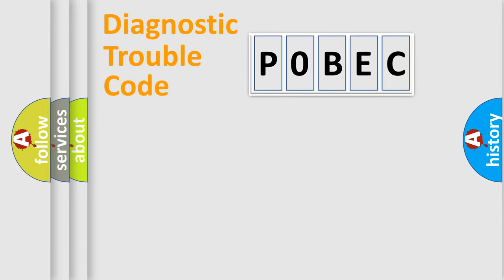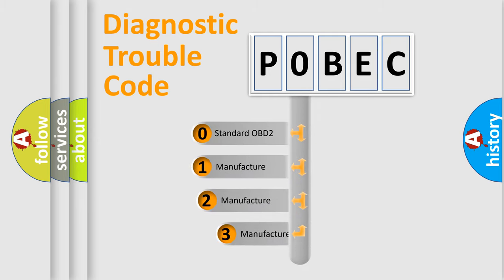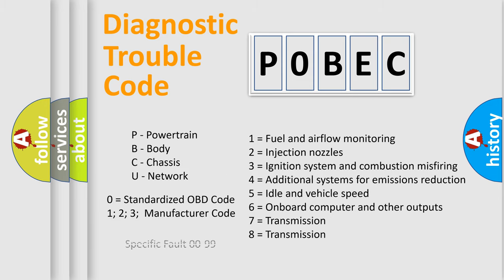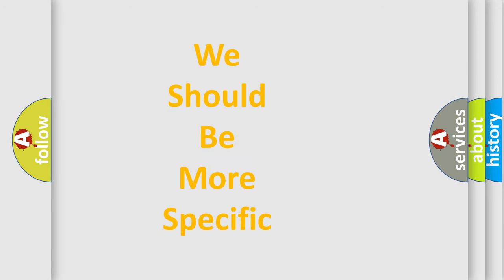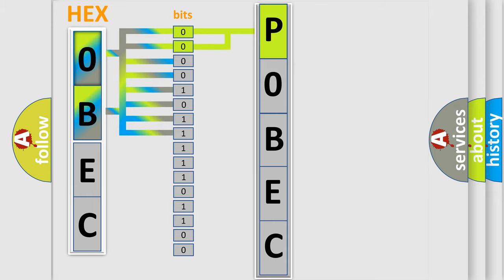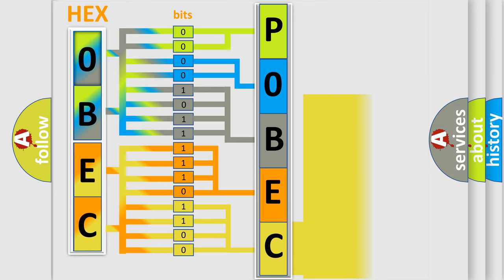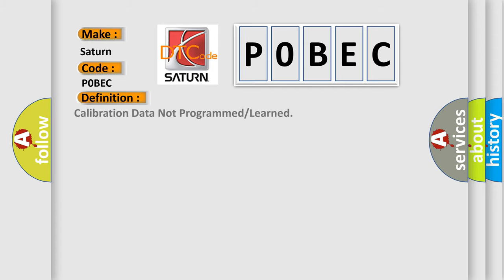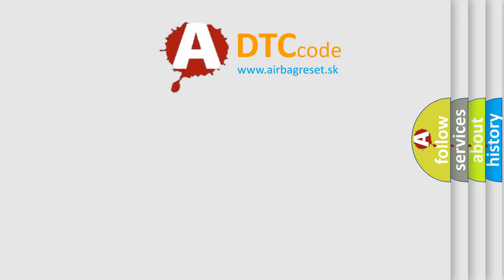DTC Saturn P0BEC Short Explanation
Contents:
0:21 Basic DTC analysis according to OBD2 protocol standard.
1:48 Insight into programming
2:58 A diagnostically understandable description of the Diagnostic Trouble Code
3:05 Basic error definition

Make:
Saturn
Code:
P0BEC
Definition:
Calibration Data Not Programmed or Learned
Description:
Ignition voltage is greater than 9.6 volts.